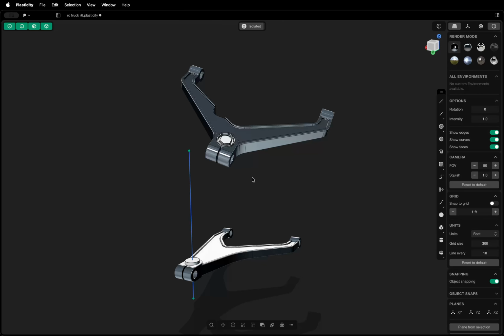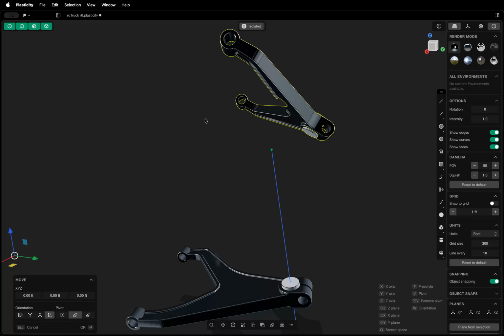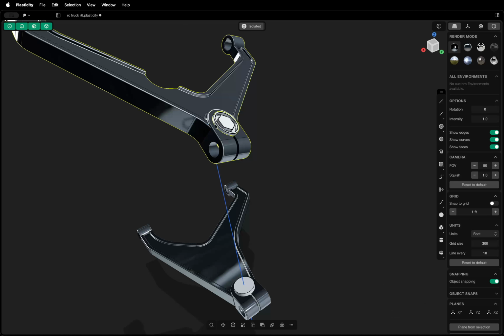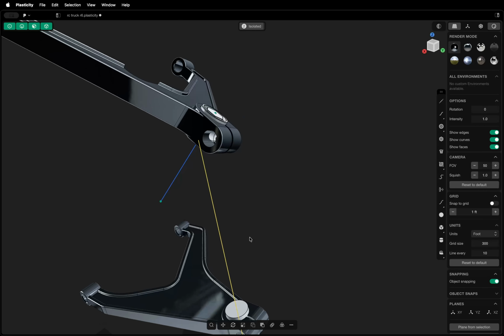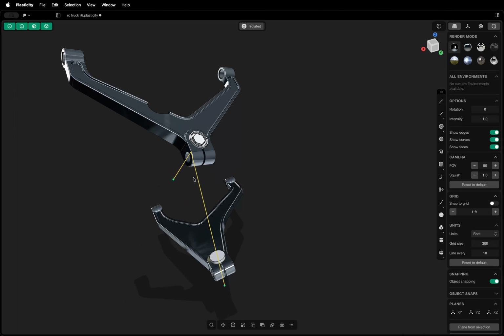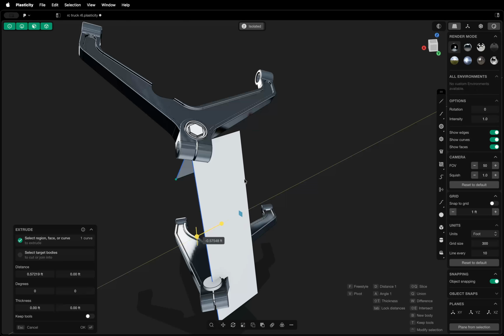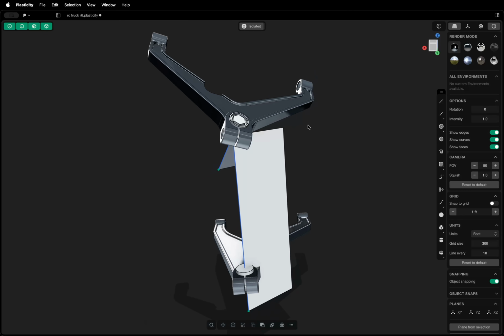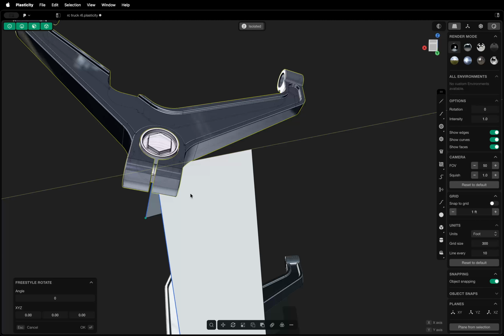PLASTICITY TIPS ALIGNING 3D OBJECTS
Align 3D objects in Plasticity like a Pro!!.

for in-depth courses on how to model anything.